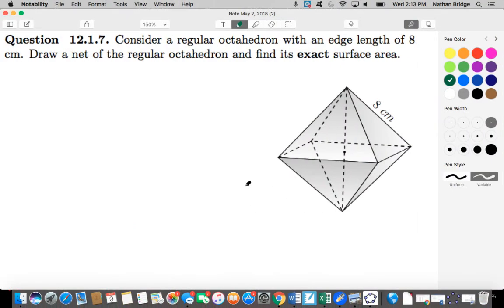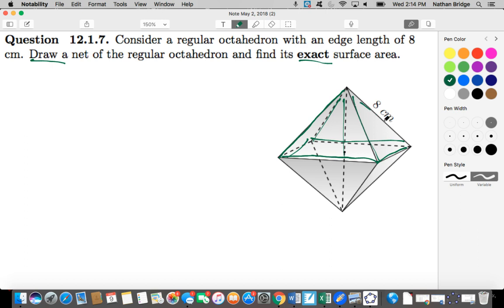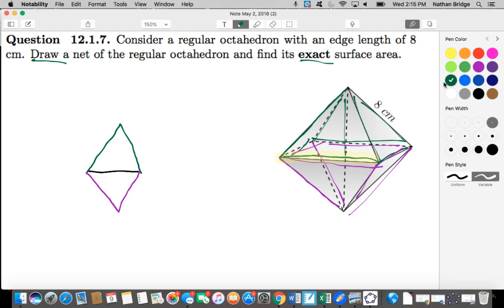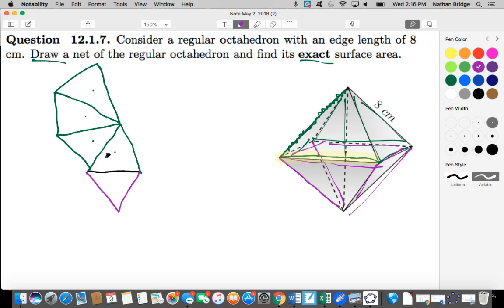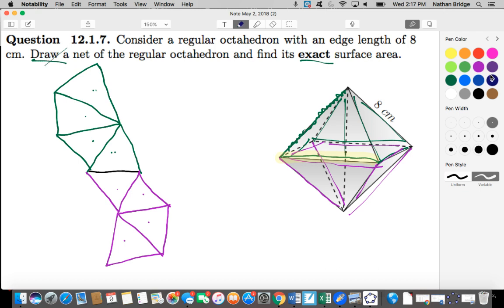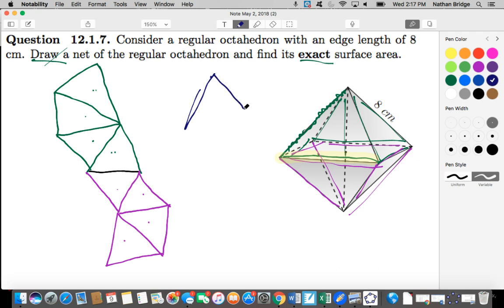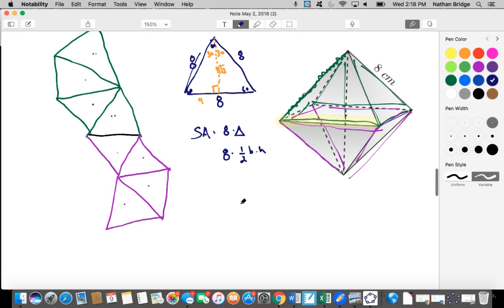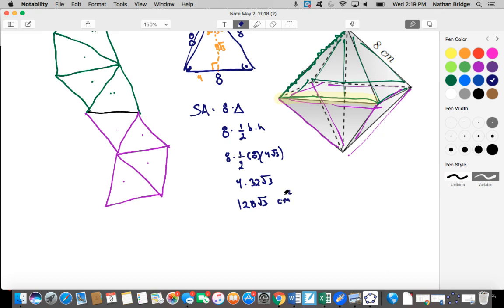12.1.7 Net and SA of Reg Octahedron